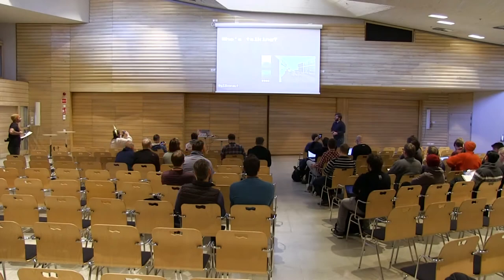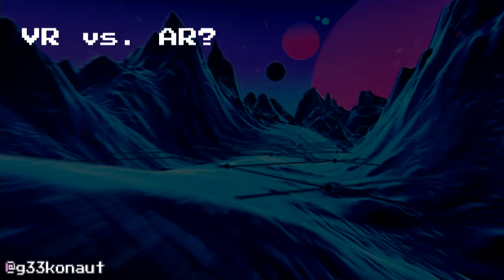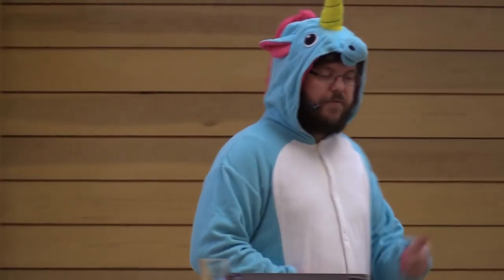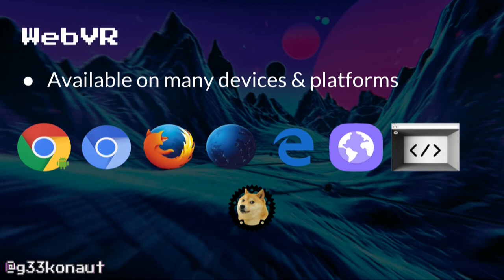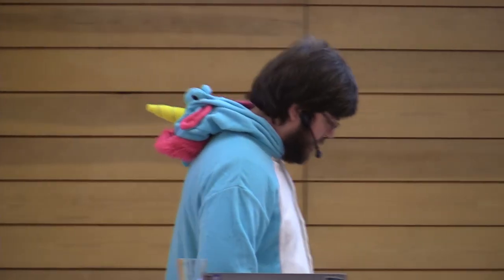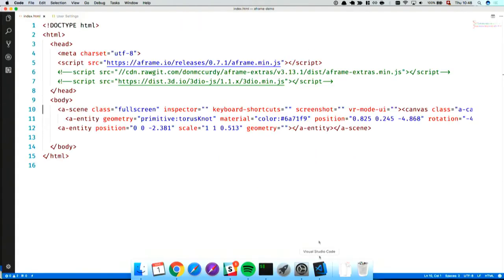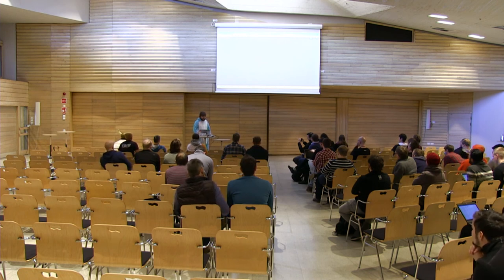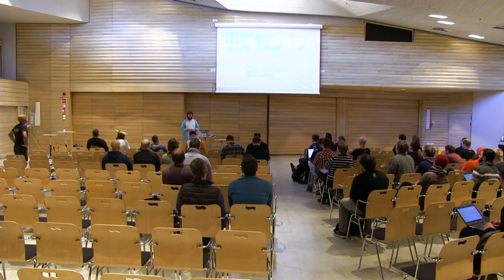Getting started with WebVR by Martin Splitt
Virtual Reality is upon us: Oculus Rift, HTC Vive, Samsung Gear and Google Cardboard are just a few of the available options to dive into virtual environments. The web as the most low-barrier option for sharing and exploring content shall not lack behind and luckily thanks to WebGL and WebVR we have standards to unlock this new universe as well, using web technologies. In this talk we will briefly outline problems with the closed silos in VR today. We will then proceed to work our way through a few interesting case studies and how the WebVR API works. Last but not least we will do some live coding of a VR world in the browser using A-Frame and discuss some of the challenges VR brings in terms of design.